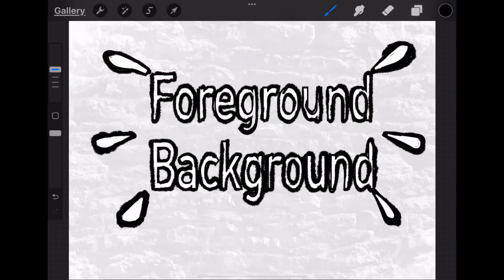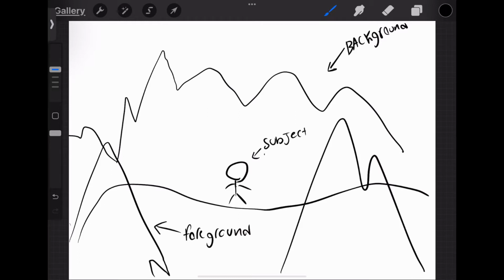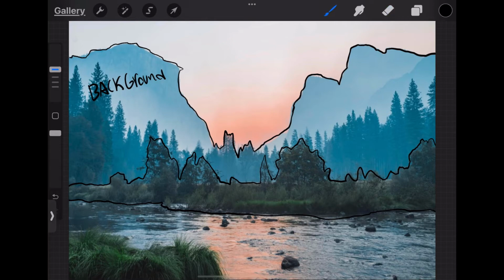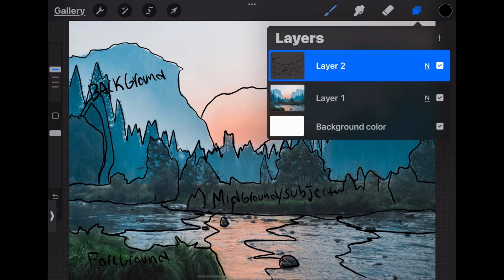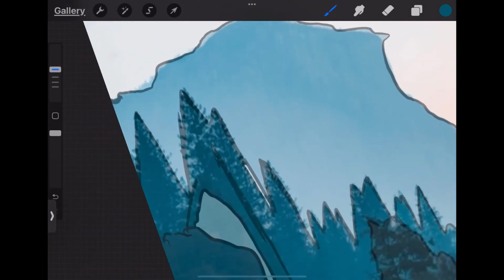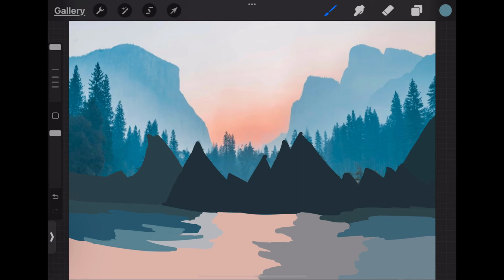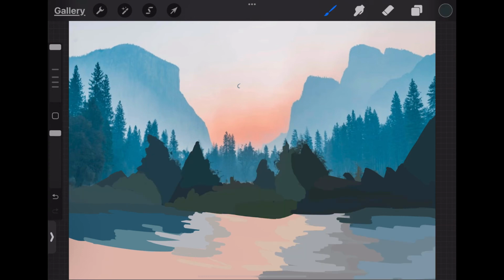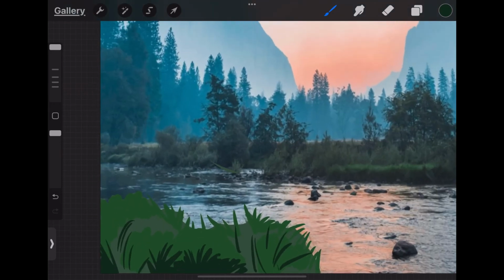Foreground & Background tutorial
Hey every I am so sorry it took so long to release this video, and I can promise that more videos e will be coming out soon.